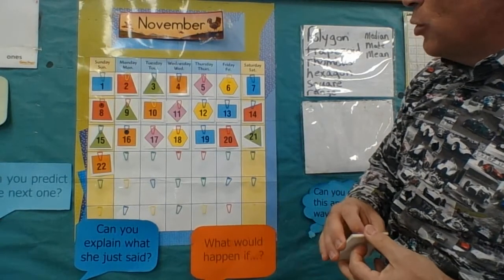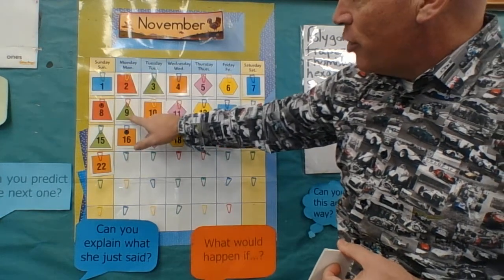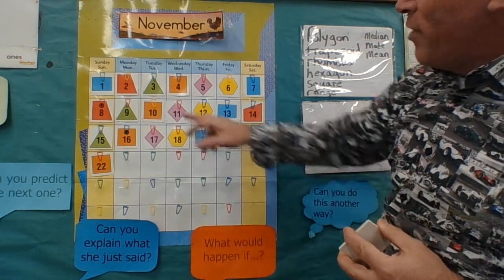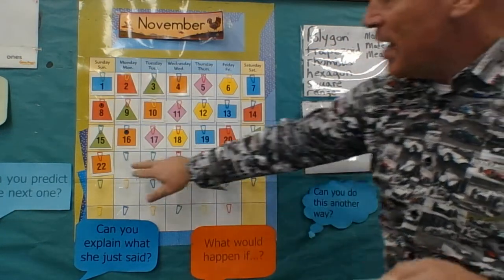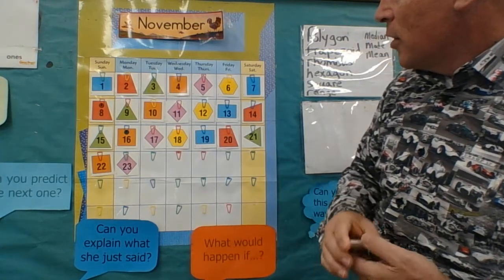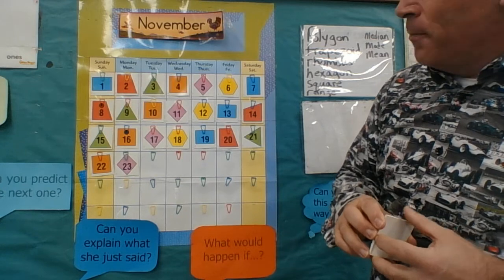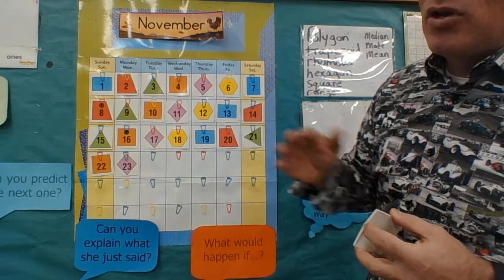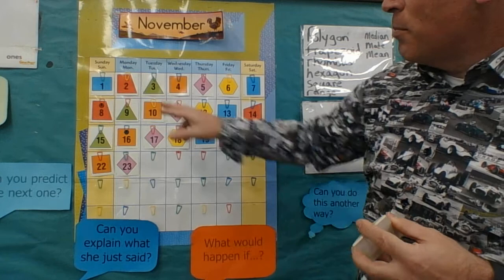Day 71 Part 2